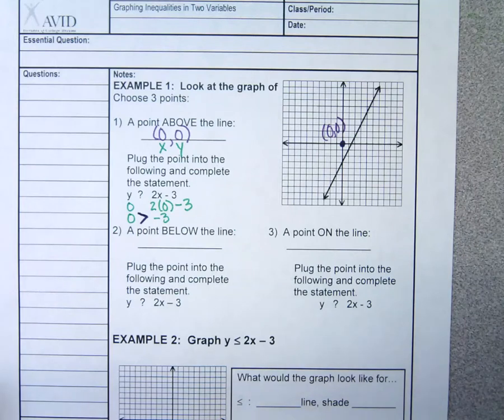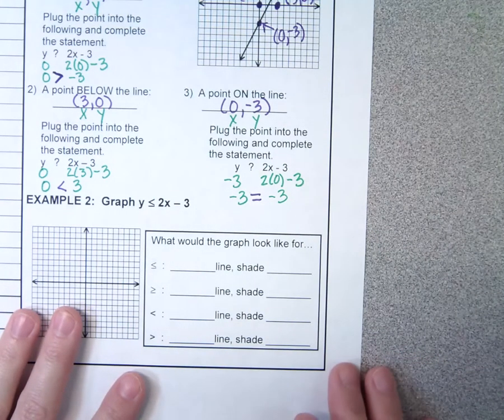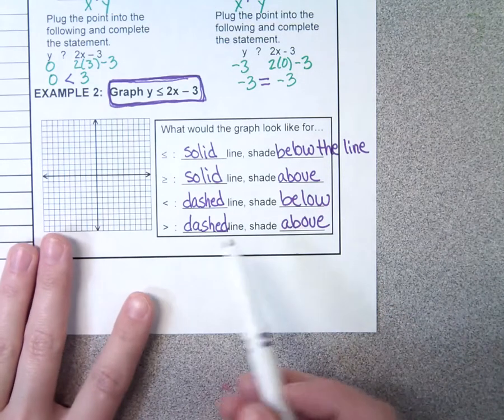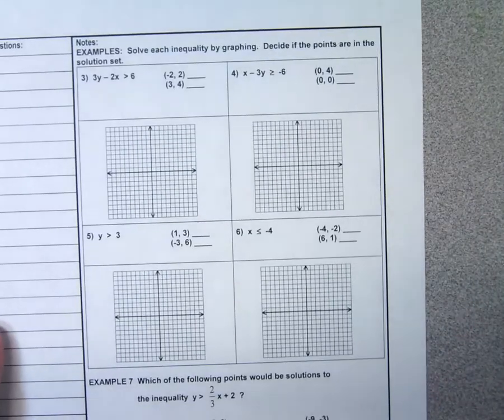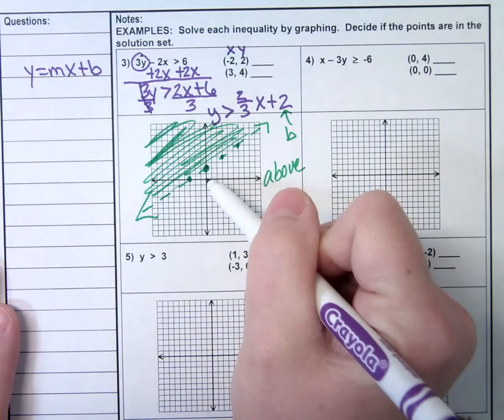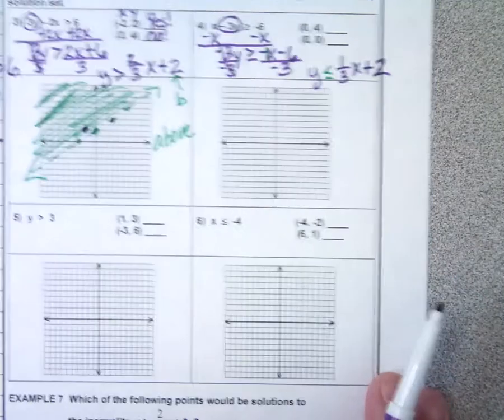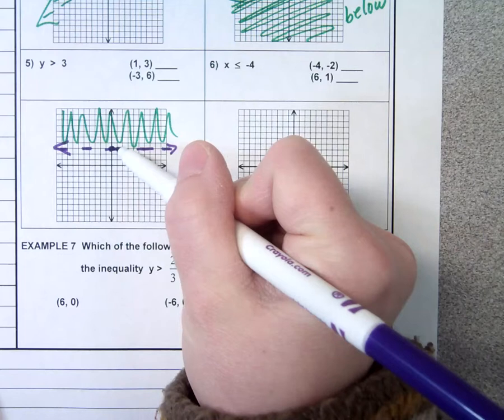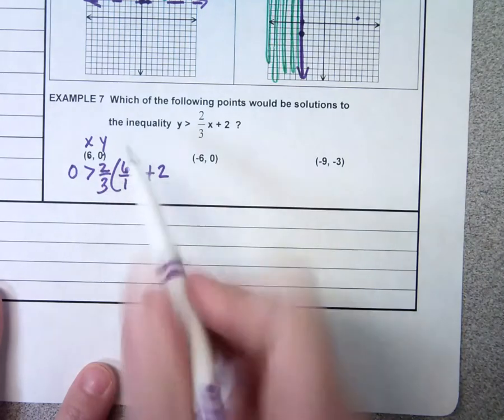A1 Graphing Inequalities in 2 Variables Wood